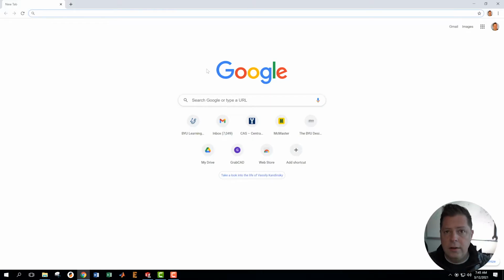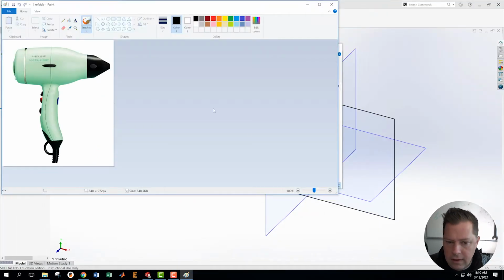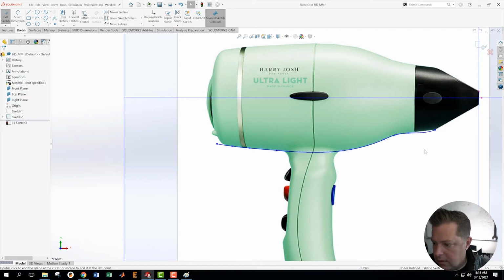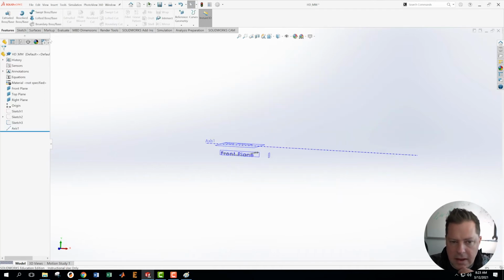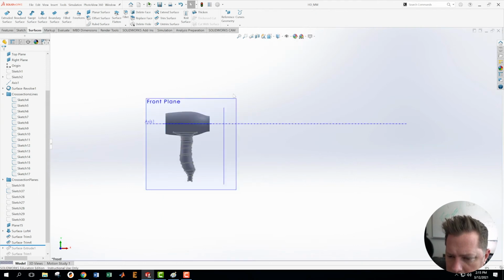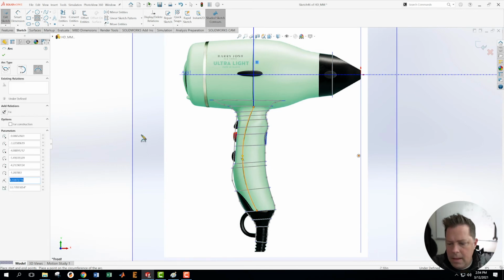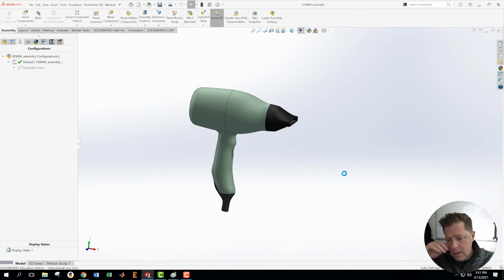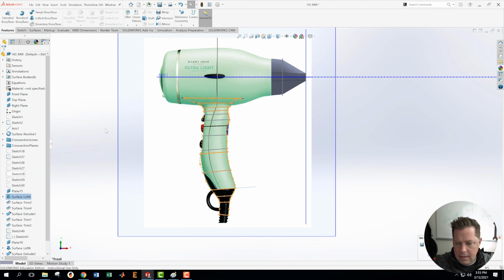Sketch Photo: Using Reference Images to Create Complex CAD Geometry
In this video I take a random hair dryer image from the web and recreate the basic body shape. Master modeling is then used to break the part into the left side, right side, nozzle, and strain relief.

Creating the full model took approximately 3.5 hours.